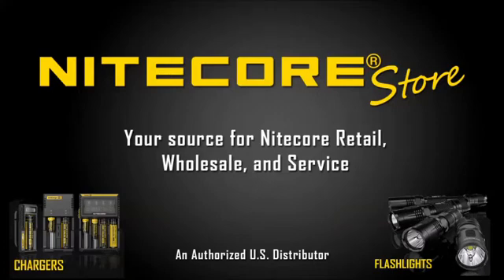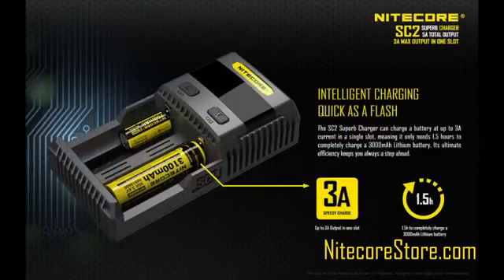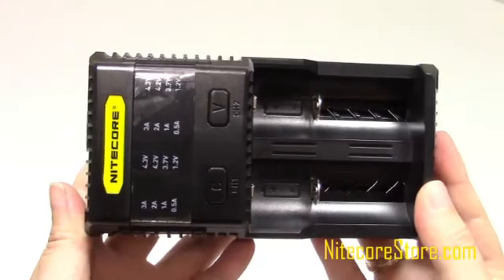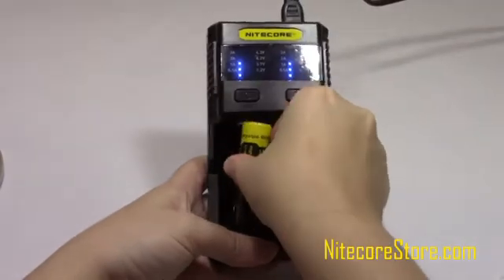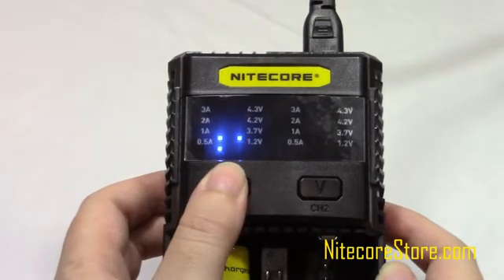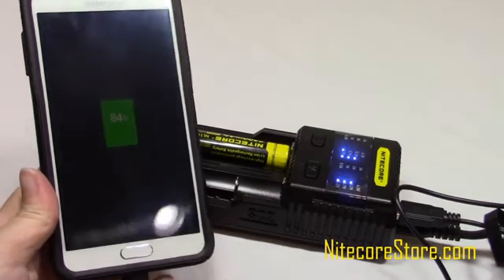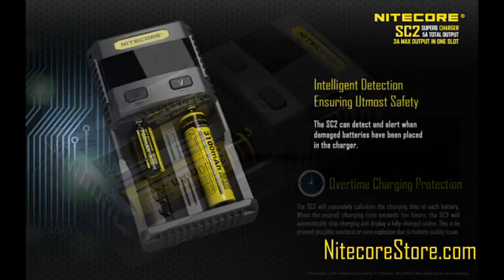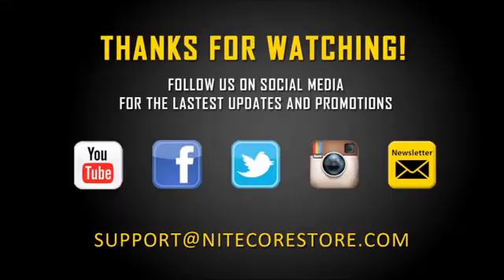(Discontinued) Nitecore SC2 Battery Charger w/ 3A Speedy Charging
Nitecore's newest charger, the SC2, brings blazing fast charging speeds so you spend less time waiting for batteries to charge and more time doing the things you love. With up to 3A charging speeds and support for a wide variety of rechargeable batteries, the SC2 is a must-have for any who frequently uses devices with rechargeable batteries.

SPECIFICATIONS
• Input Voltage: AC 100-240V 50/60Hz 0.9A（MAX) 30W DC 12V 2.5A
• Output voltage: Battery: 4.35V±1% / 4.2V ±1% / 3.7V ±1% / 1.48V ±1% USB: 5V 2.1A
• Output current: 3A+2A MAX
• Compatible with:
--○ Li-ion/IMR/LiFePO4: L10340, 10350, 10440, 10500, 12340, 12500, 12650, 13450, 13500, 13650, 14350, 14430, 14500, 14650, 16500, 16340(RCR123), 16650, 17350, 17500, 17650, 17670, 18350, 18490, 18500, 18650, 18700, 20700, 21700, 22500, 22650, 25500, 26500, 26650
--○ Ni-MH(NiCd): AA,AAA,AAAA,C,D
• Dimensions: 6.10” × 3.16” × 1.73” (155mm×80mm×44mm)
• Weight: 9.28oz (263g) (without batteries and power cord)

FEATURES
• Up to 3A charging speed in a single slot
• 0.5A, 1A, 2A and 3A manually selectable charging current options
• Charging program optimized for IMR batteries
• Automatic current selection based on battery capacity
• Capable of charging two batteries simultaneously
• Each battery slot controls and charges independently
• Automatically detects battery power status and displays charging progress
• Integrated USB port compatible with all USB devices
• Automatically stops charging upon charging completion
• Reverse polarity protection and short circuit prevention
• Li-ion battery restoration ·Overtime charging protection
• Features temperature monitoring to prevent overheating
• Made from fire retardant / flame resistant PC material
• Designed for optimal heat dissipation
• Certified by RoHS, CE, FCC and CEC
• Insured worldwide by Ping An Insurance (Group) Company of China, Ltd.